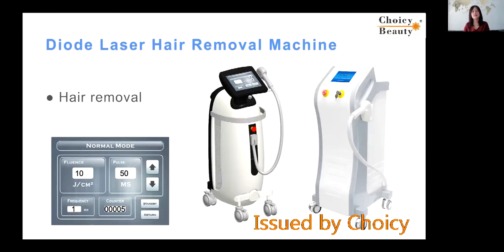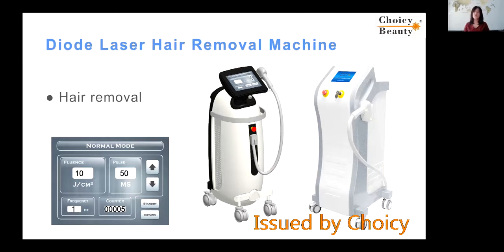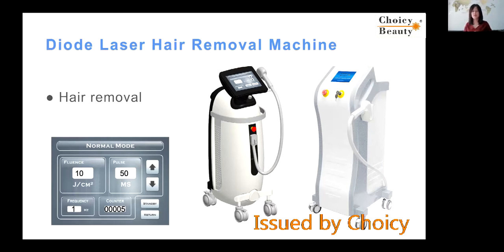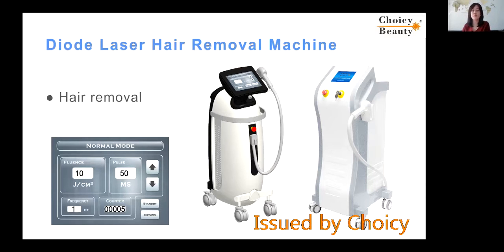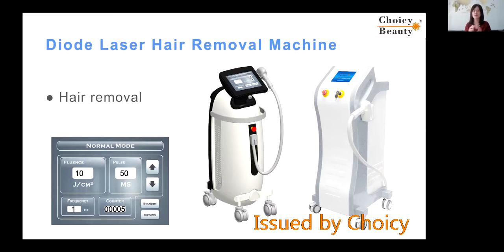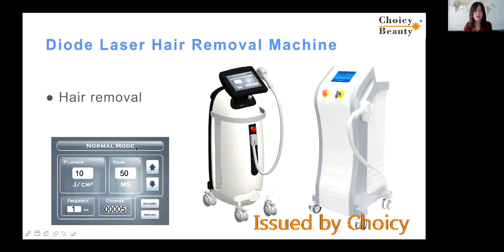Diode Laser Hair Removal | High Power Diode Laser Hair Removal Machine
808nm laser diode hair removal machine is used for fast painless hair removal.

※ Upcoming online aesthetic training course: How to select the aesthetic equipment?